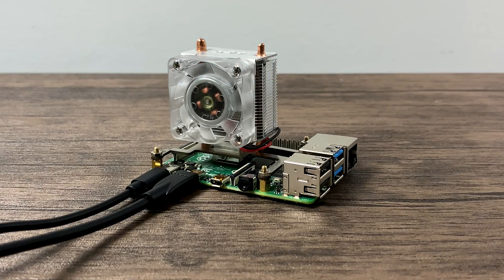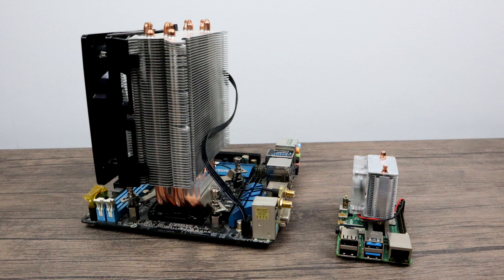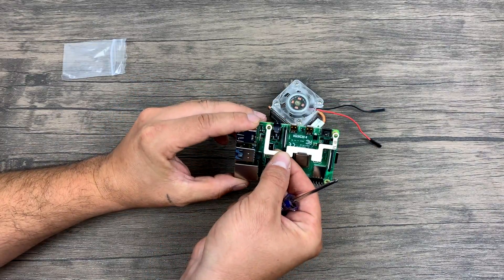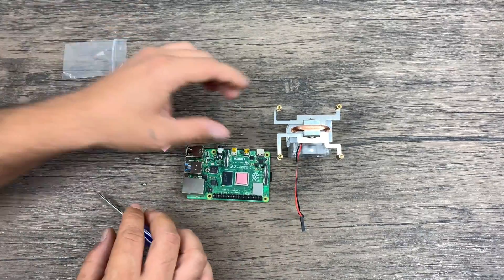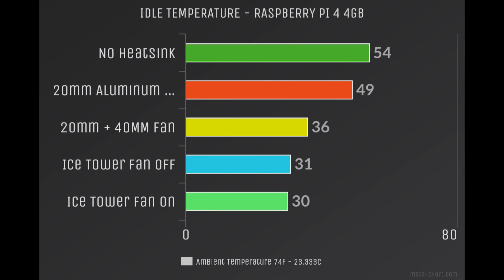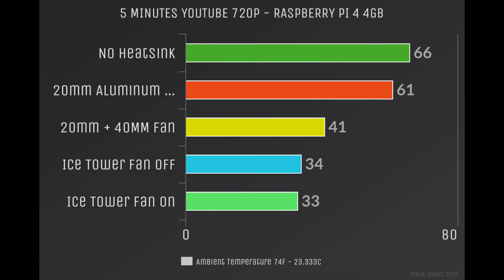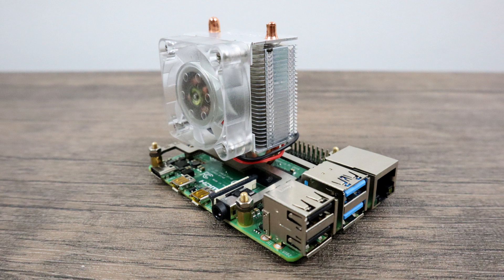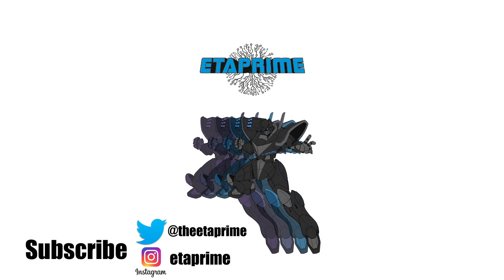The Best Raspberry Pi 4 Cooler! The Ice Tower Also works on the Pi 3 & Pi 3B+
This is the Best cooler I’ve ever tested for the Raspberry Pi 4 3 or 3b+ its called the Ice Tower and it lives up to its name!
An insane Tower cooler for the Raspberry Pi 4 is something we really didn’t need but always wanted.
In this video, I test out the thermal performance on the Ice Tower cooler for the Raspberry Pi 4 Raspberry 3 and The Raspberry Pi 3 plus.

40mm 5 volt fan
20mm aluminum Heatsink
Combo 20mm HS 30mm Fan

Music Credits-
Artist: TeknoAXE
Song:Mystical PixelsSunrise Over Los Angeles